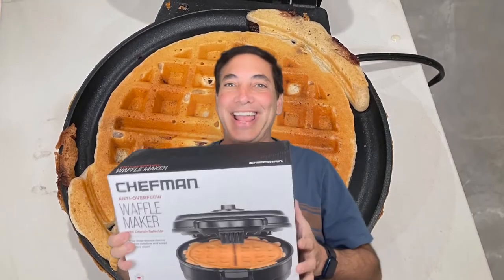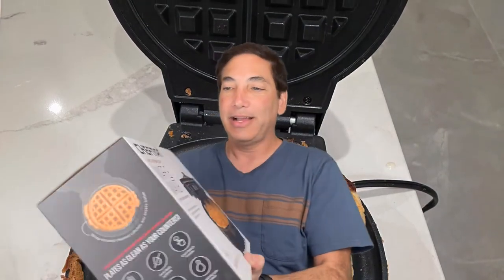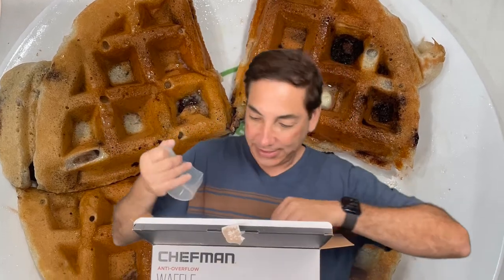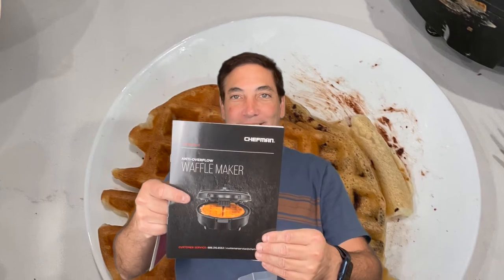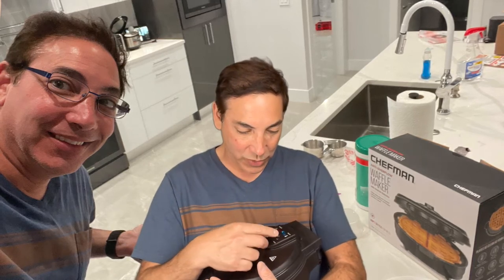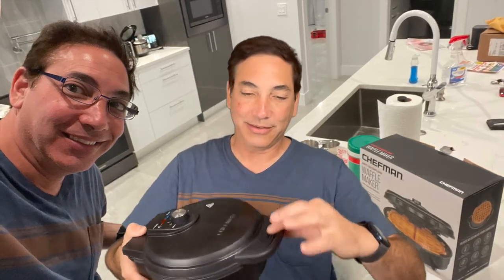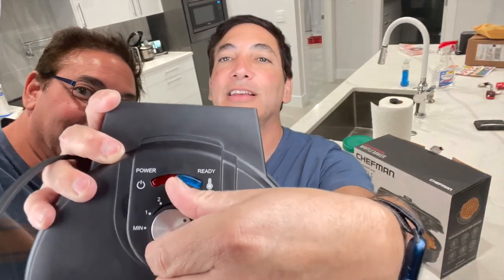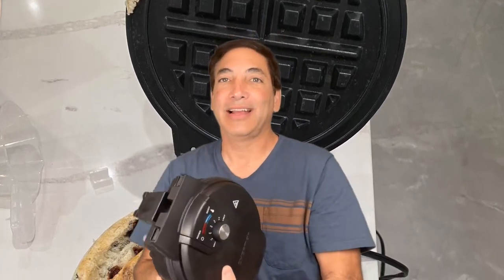Chefman Anti Overflow Belgian Waffle Maker Review & Unboxing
Chefman Anti-Overflow Belgian Waffle Maker w/ Shade Selector, Temperature Control, Mess Free Moat, Round Iron w/ Nonstick Plates & Cool Touch Handle, Measuring Cup Included, Black
(ad)